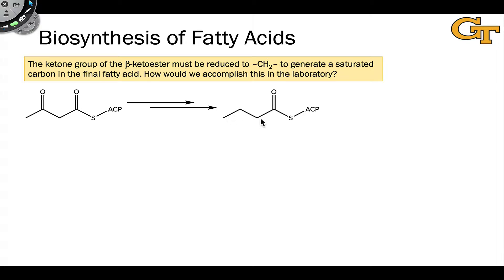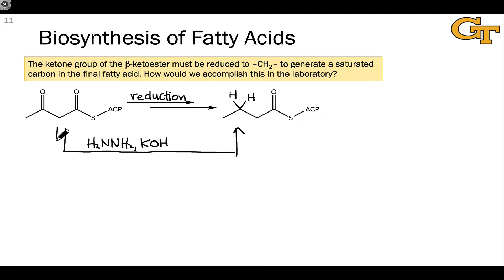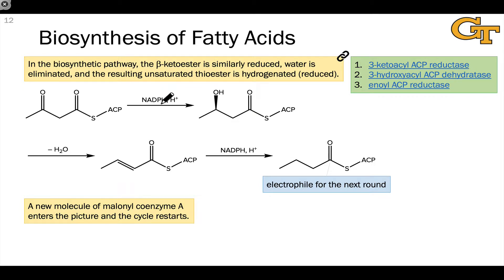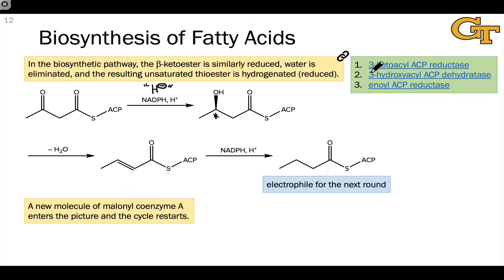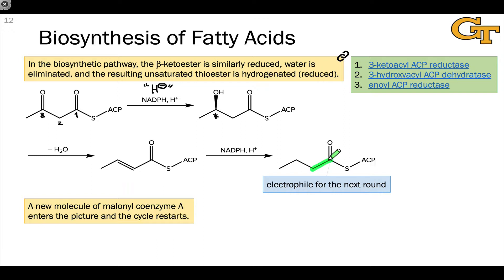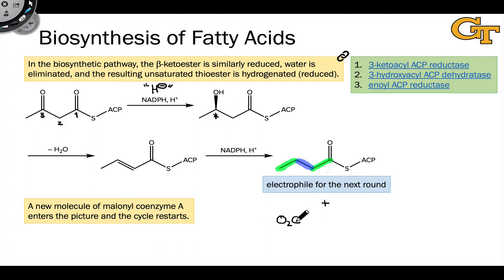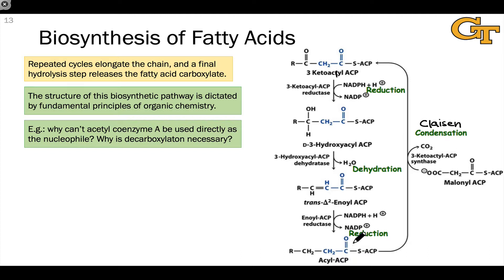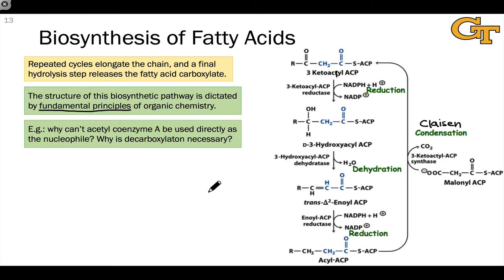13.06 Fatty Acid Biosynthesis: Reduction and Fundamental Principles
Reducing the 3-ketoacyl ACP to a four-carbon ACP after the condensation. Laboratory approach. Enzymatic approach in a biochemical context. Fundamental principles dictate the nature of fatty acid biosynthesis.

00:00 Reducing to a Saturated Fatty Acid
01:19 Reduction of 3-Ketoacyl ACP to Alcohol
02:08 Dehydration and Alkene Reduction
02:59 Restarting the Cycle
03:27 Fundamental Organic Chemistry Guides Biosynthetic Pathways